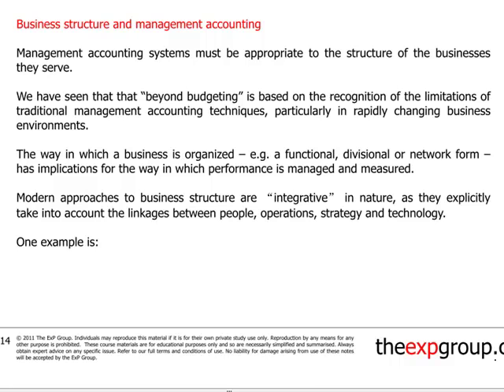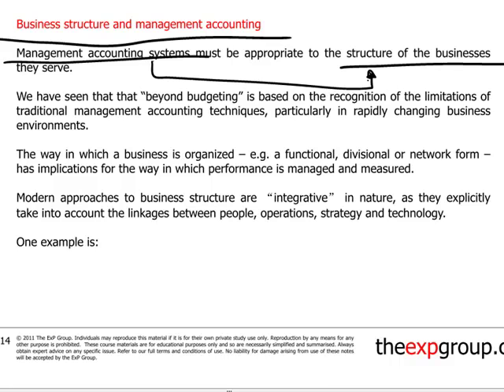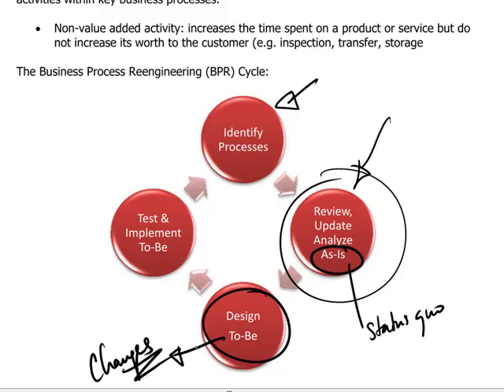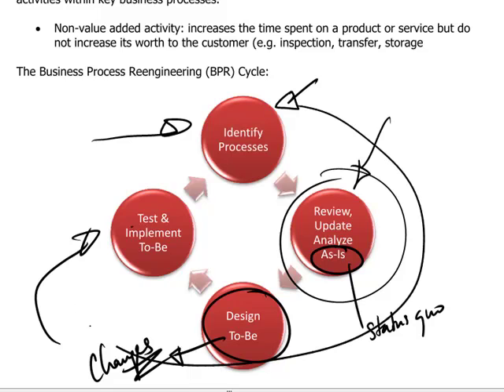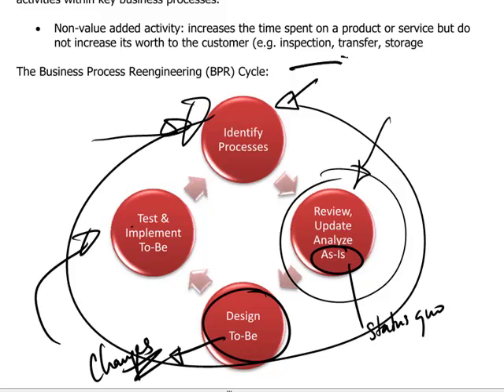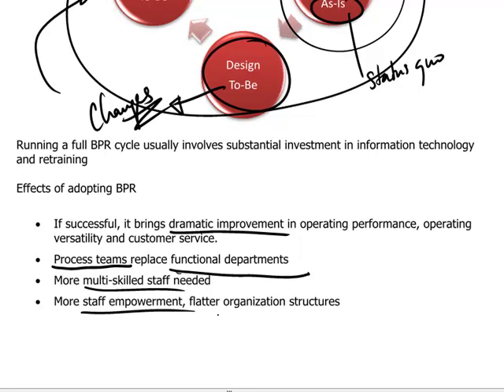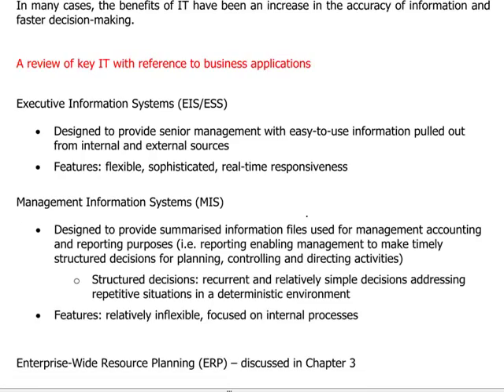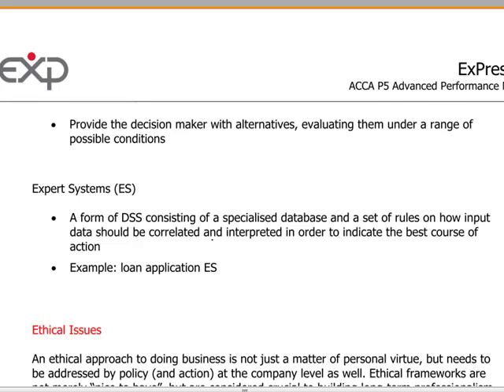ACCA P5 - 4 Business Structure and Management Accounting